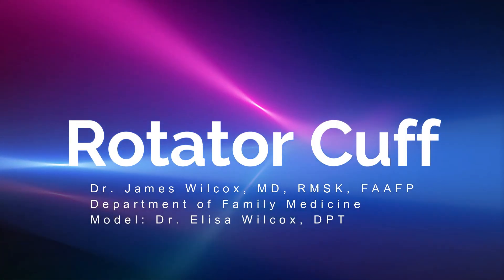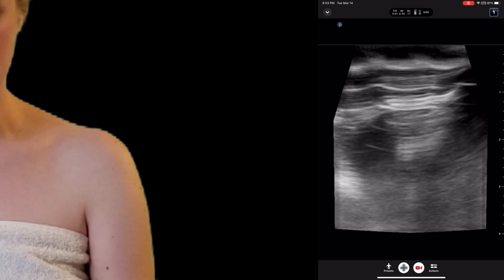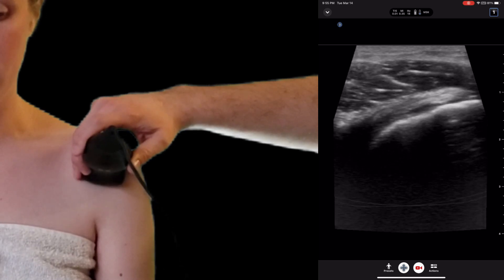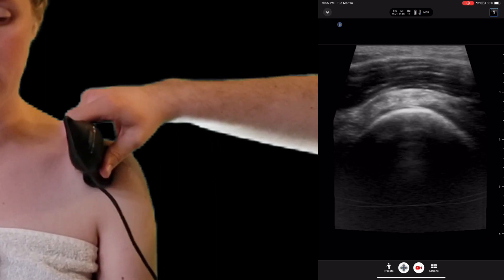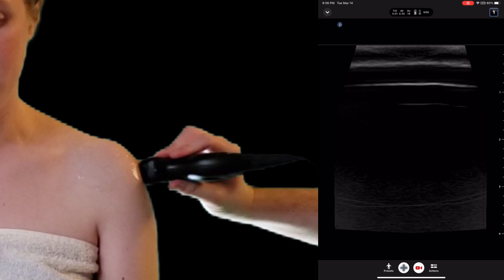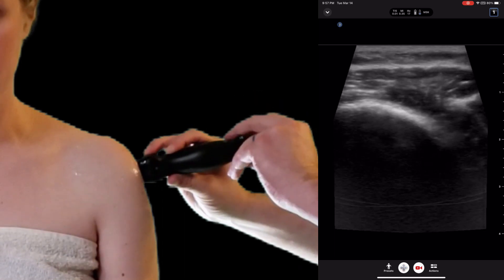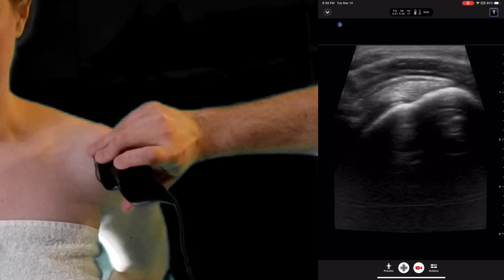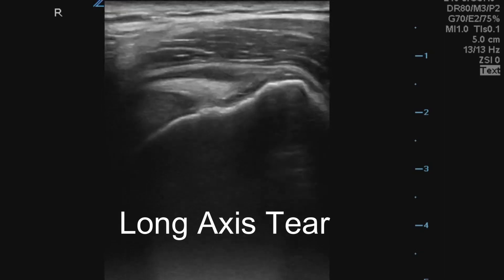Rotator Cuff Tear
Dr. James Wilcox from the department of Family Medicine walks us through how to evaluate for shoulder rotator cuff tear.